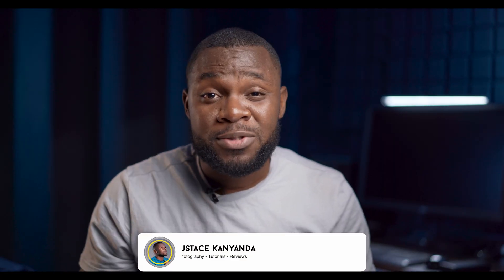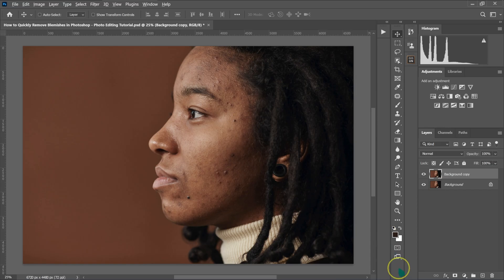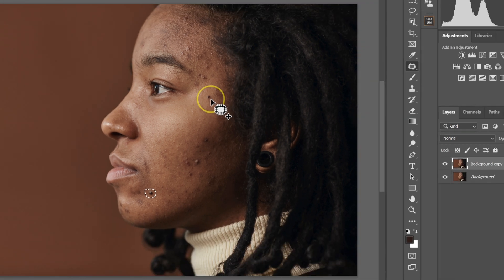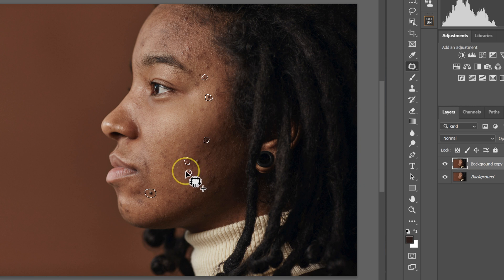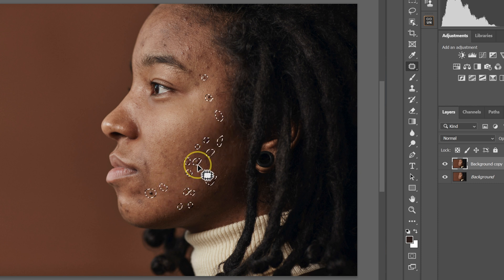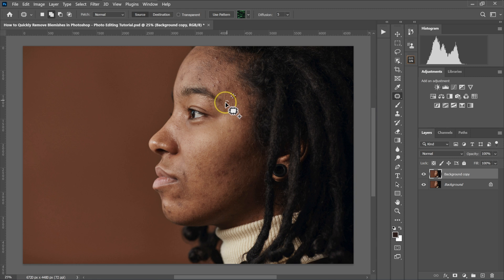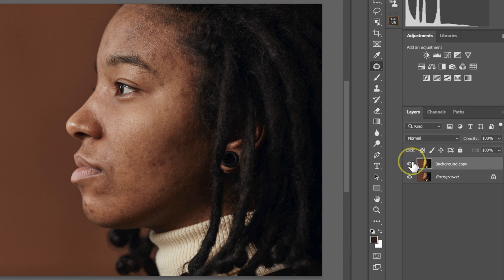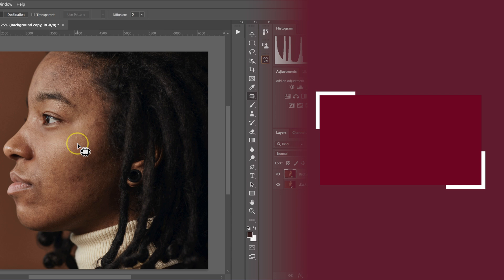How to Quickly REMOVE PIMPLES & Blemishes in Photoshop | Photo Editing Tutorial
in this photo editing tutorial I will show you how to remove blemishes and pimples in Photoshop. I'll show you how the quickest  way to skin retouch  your photos without using Frequency Separation.

CAMERAS & LENSES
▶ Sony a7III
▶ Zeiss 55mm
▶Sigma 16mm

LIGHTS & SOFTBOXES
▶ Main Light
▶ Rim Light
▶ Background Light
▶ Favorite Light

MICS & STANDS
▶ Rode NTG3
▶ Tascam DR-10L
▶ Regular Stand
▶ Camera Stand

SD CARDS & STORAGE
▶ Micro SD Card
▶ SD Card
▶ Backup Drive
▶ Storage Drive

IF YOU LIKE THE MUSIC I USE